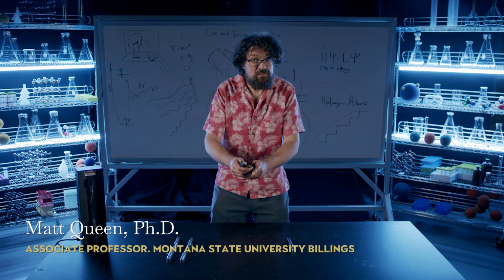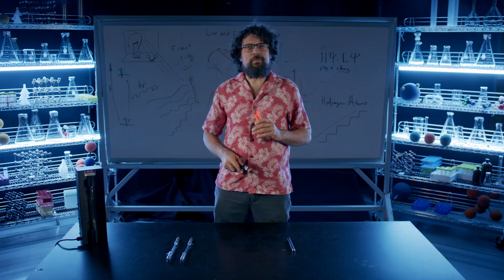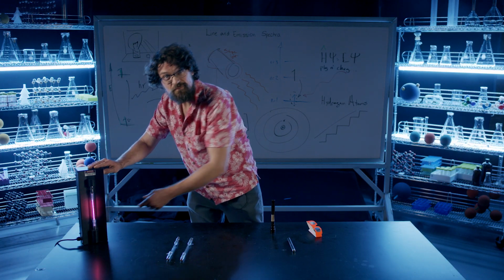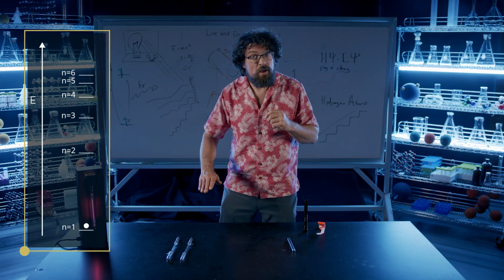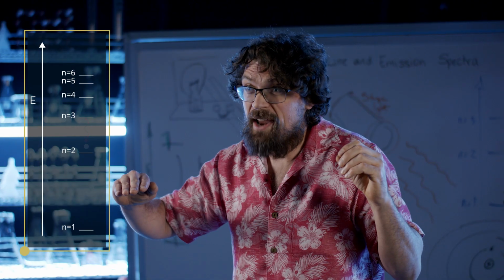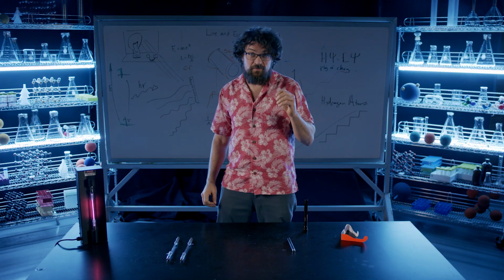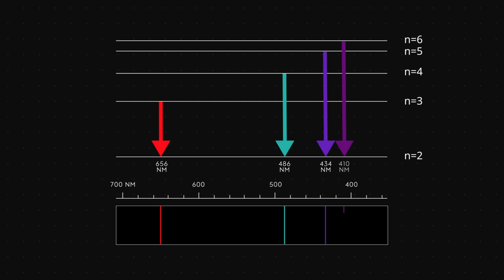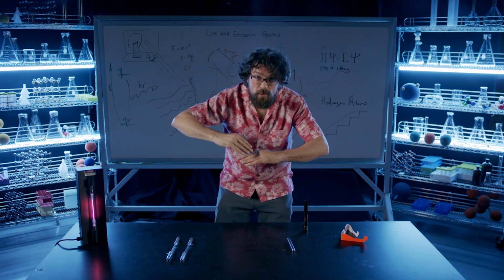Line Spectra and Emission Spectra -